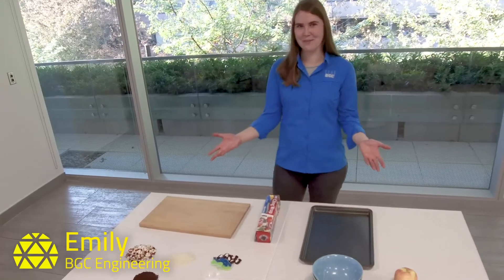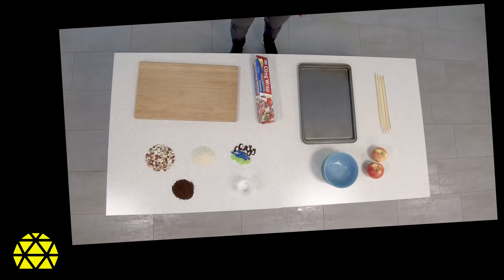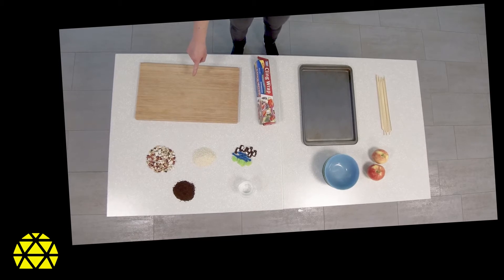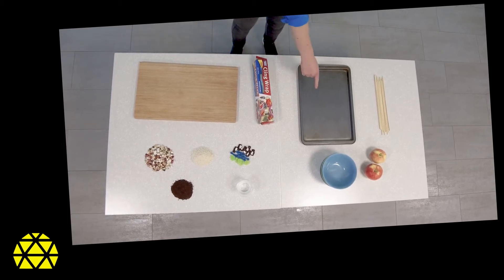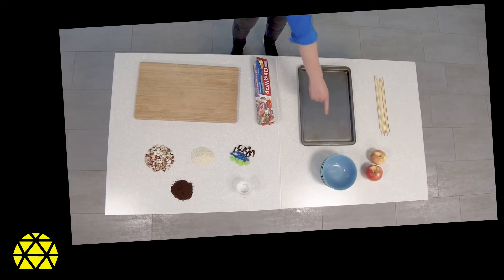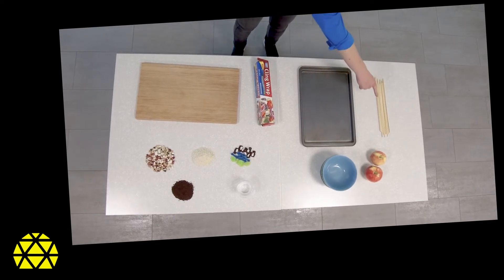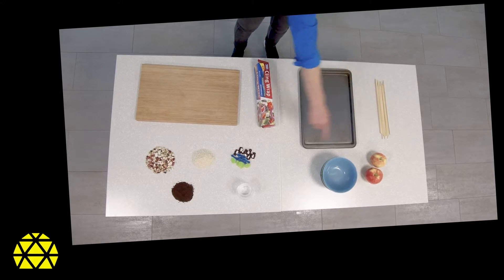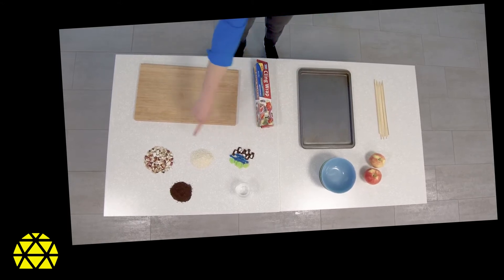BGC Engineering: Building a Kitchen Landslide (Girls and STEAM 2020)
This workshop introduces the science behind landslides, debris flows, and the hazards these events pose to communities in British Columbia. Learn how engineers design structures to protect mountain communities from these natural hazards and follow along while we show you how to build your own debris flow with materials you can find at home.